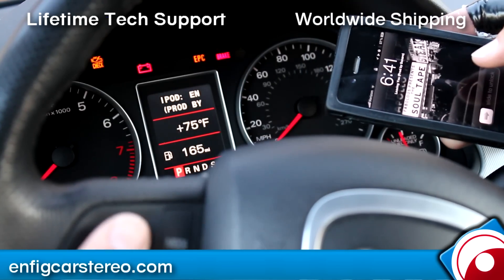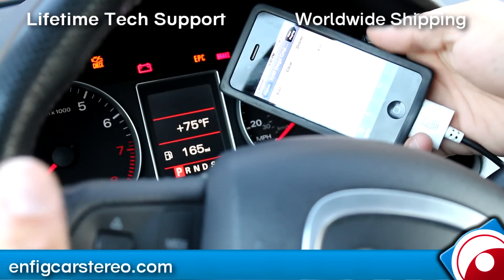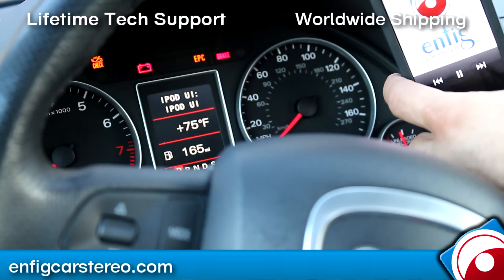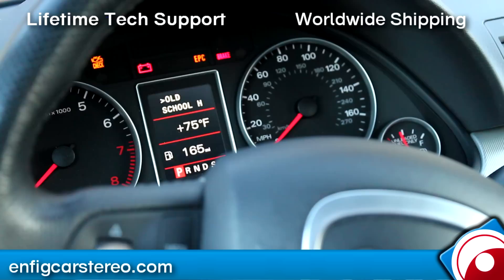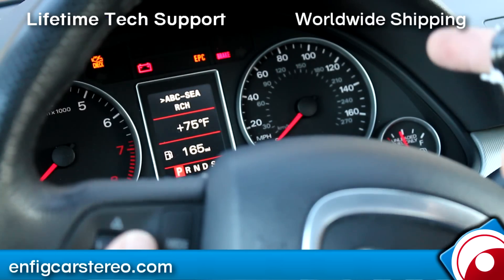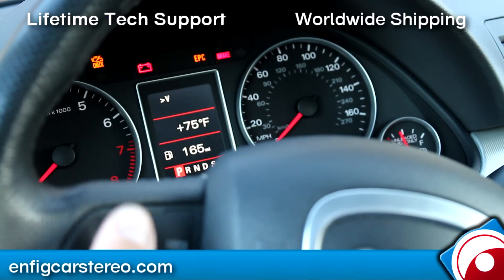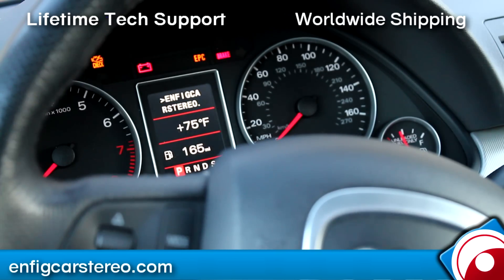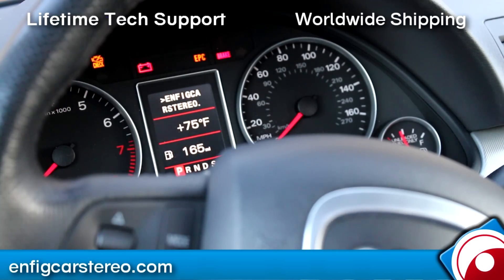Operation 2005.5-2006 Audi A4 iPod iPhone AUX adapter Dension GW17AC2